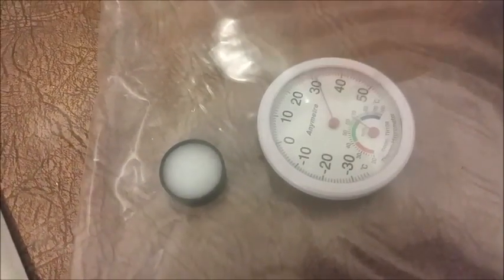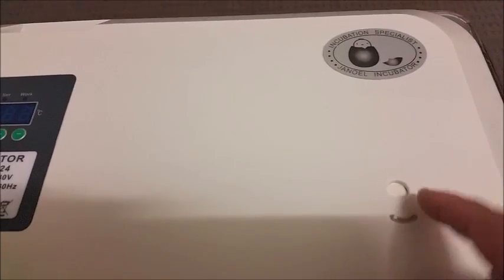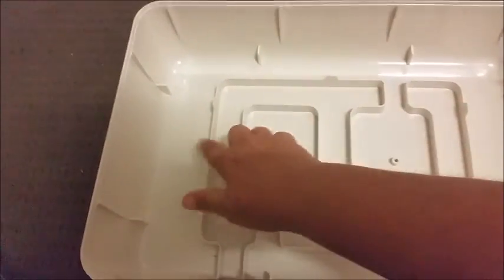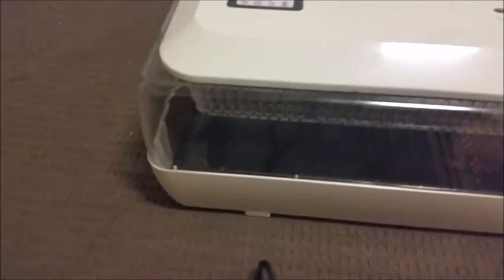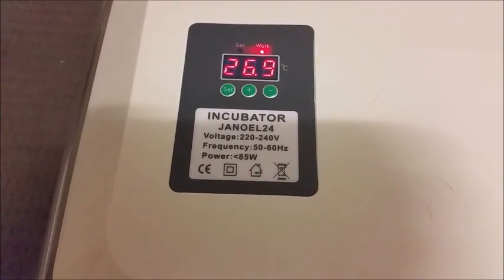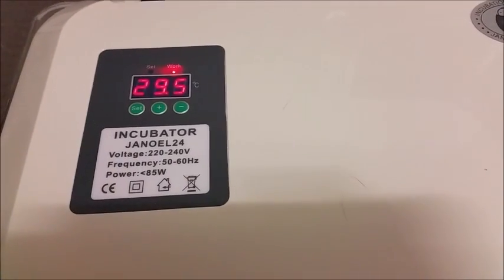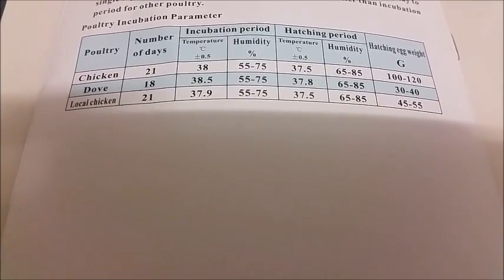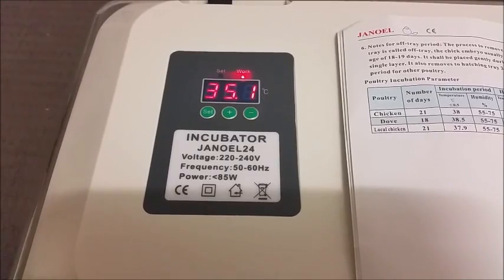Setting my Janoel24 incubator up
Having a look at the Janoel24 incubator that my mum and dad got me for Christmas and calibrating my hydrometer.